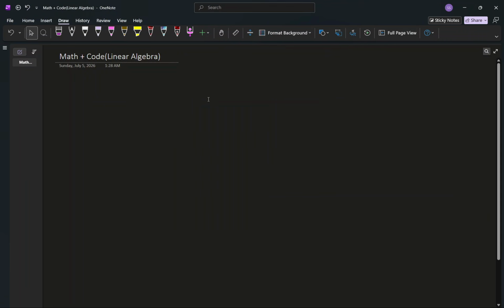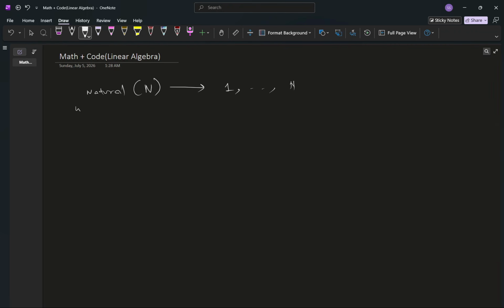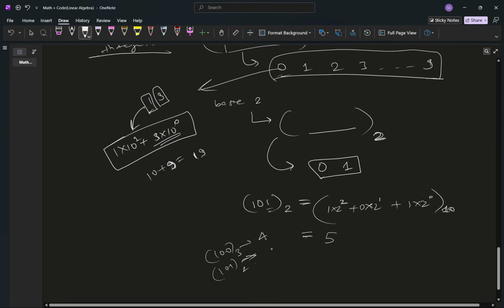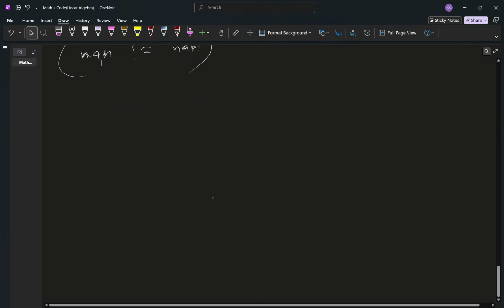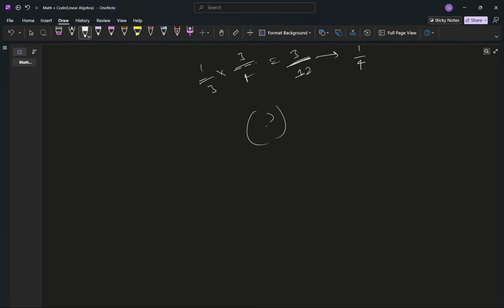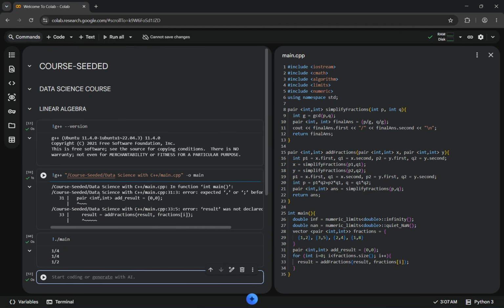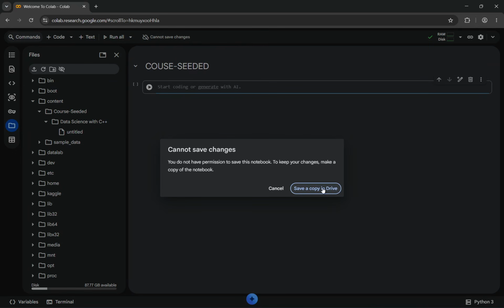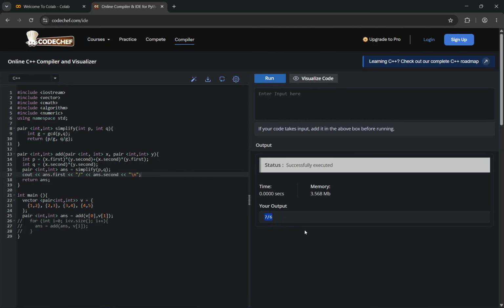Number Theory Foundations | Data Science in C++ (L2)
Welcome to Lecture 2 of the Data Science in C++ series!

In this lecture, we build the mathematical foundation required for programming and data science by exploring the different number systems and implementing fraction operations in C++.

📚 Topics Covered

• Natural Numbers
• Integers
• Rational Numbers
• Irrational Numbers
• Real Numbers
• Complex Numbers
• Infinity (`∞`)
• NaN (Not a Number)
• Understanding Fractions
• Simplifying Fractions in C++
• Adding Fractions in C++

📝 Homework

Implement the following fraction operations in C++:

• Subtract two fractions
• Multiply two fractions

💻 Source Code & Google Colab